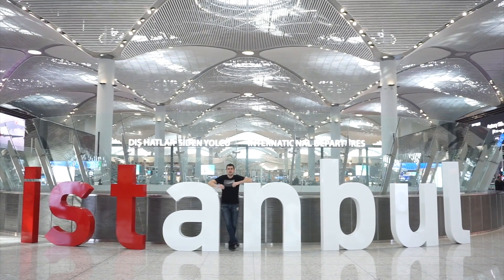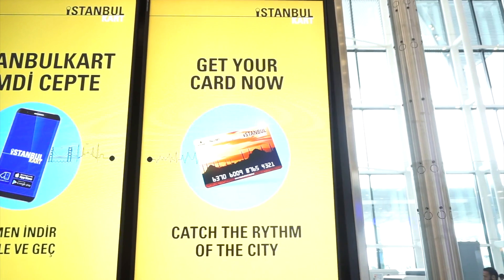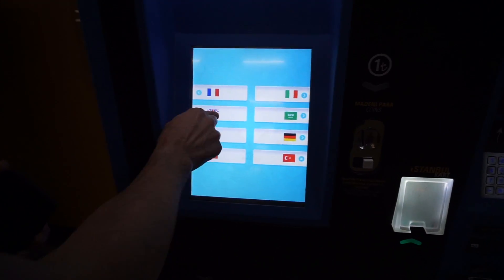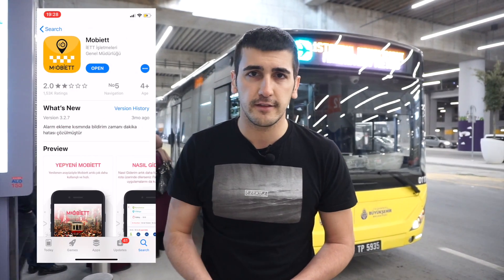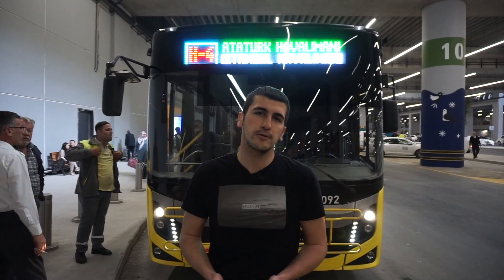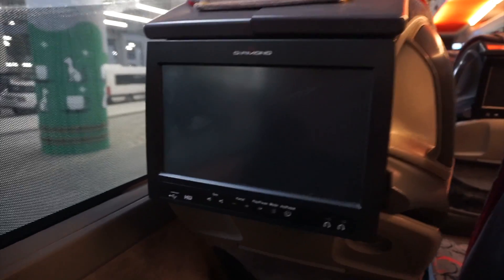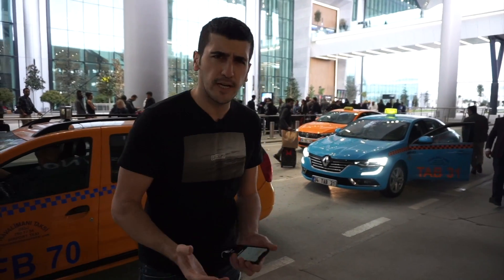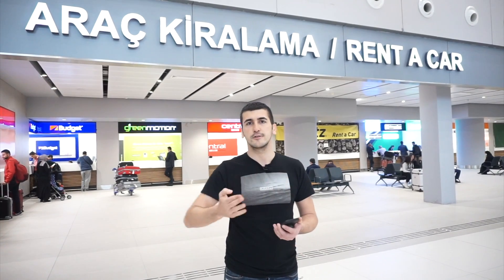Istanbul Airport City Center Transportation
Hey, I am Fatih I am in Istanbul Airport right now and I will show you how to transport from Istanbul Airport to the city center. Istanbul Airport is quite far from the city center so you have few options to go to the city center. Public buses , Havaist Buses and the airport Taxisi

I hope this video will help you and you enjoy the video

Explore the world and especailly İstanbul with me!

We hope you'll have an amazing time!